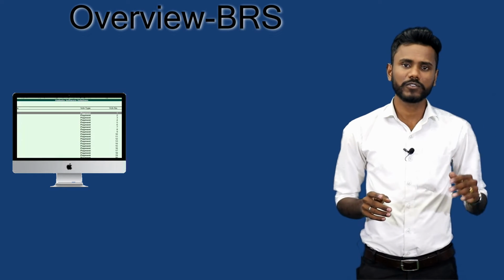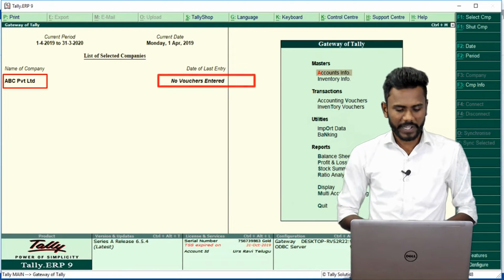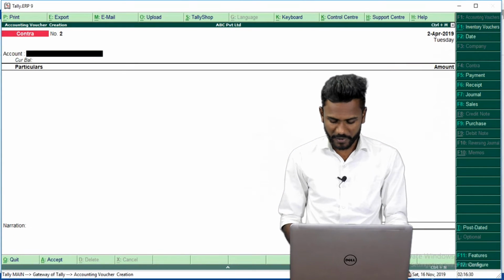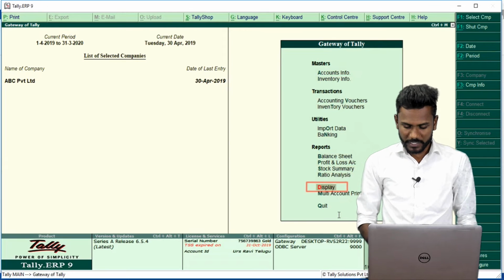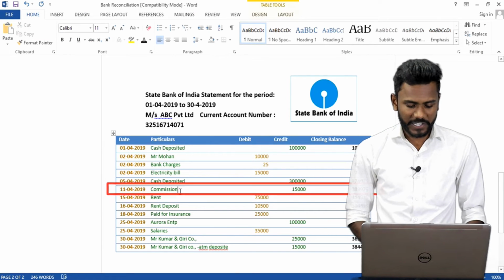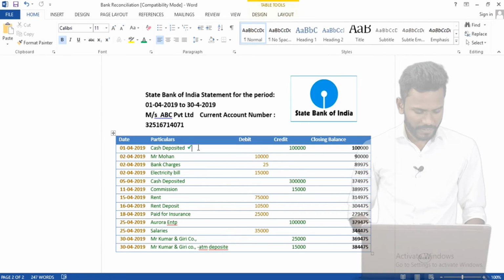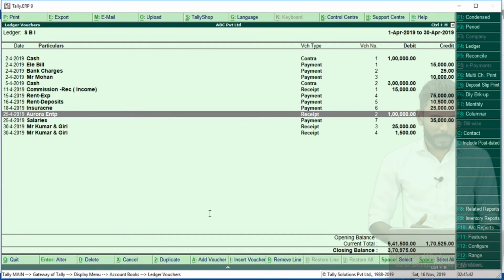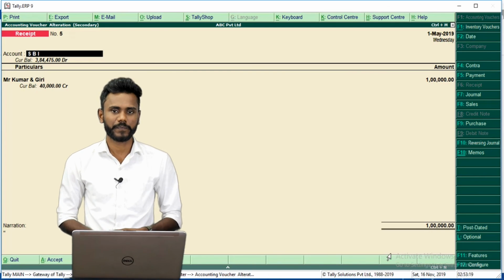Bank Reconciliation in Tally ERP9 I Comprehensive Practical I tallyinstituteoflearning.in